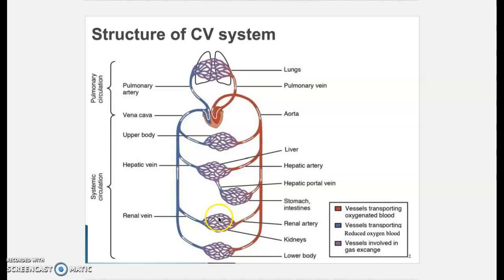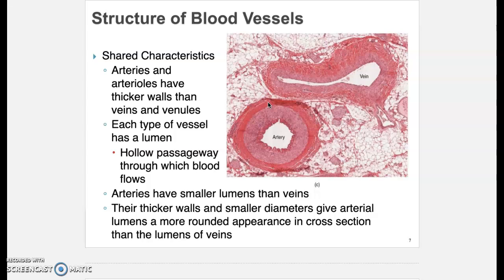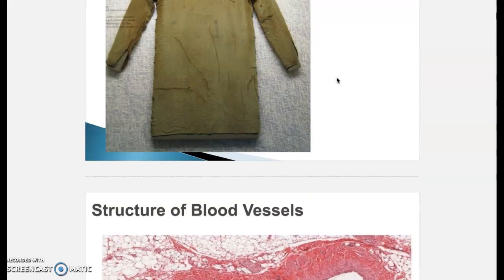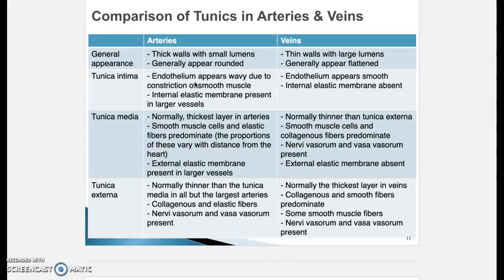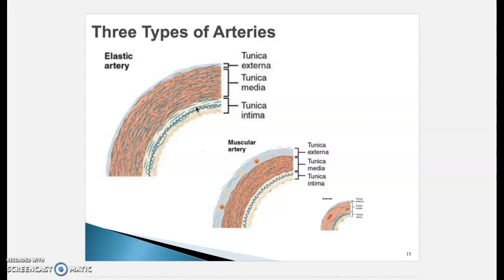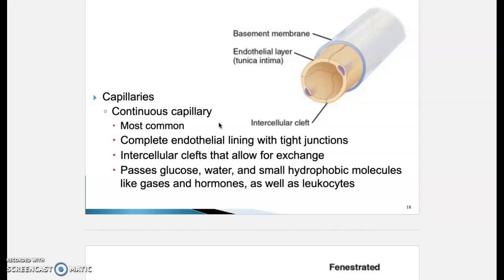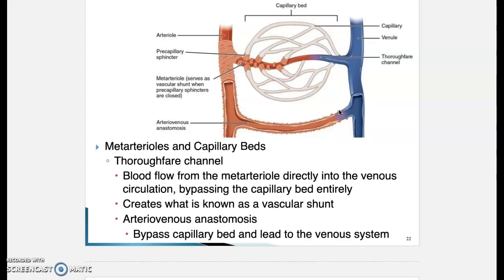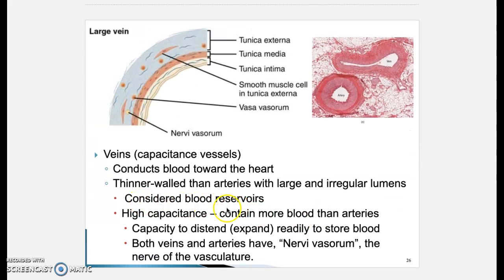Student Teaching Assignment: Blood Vessels